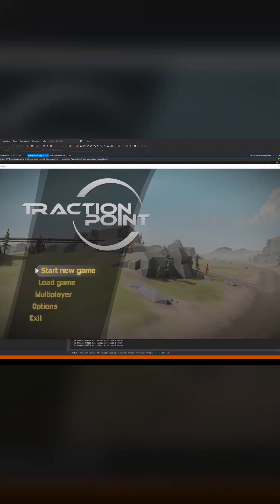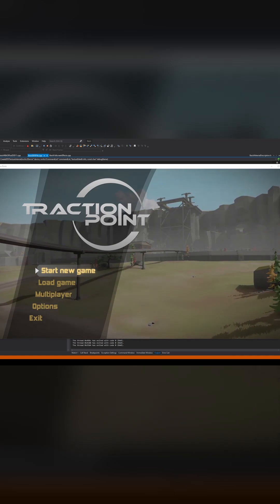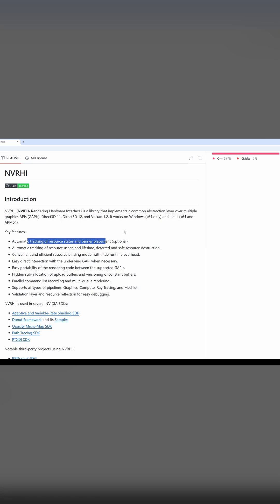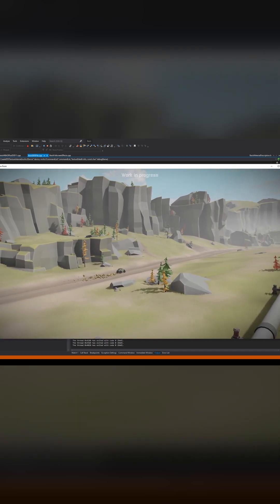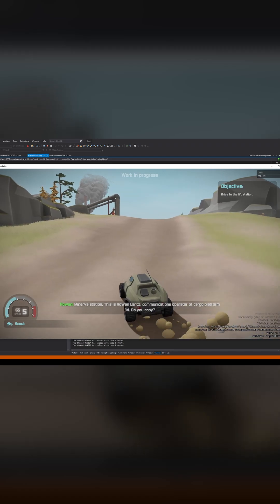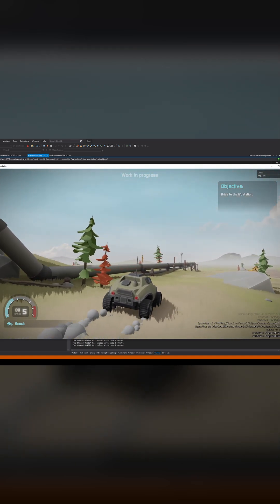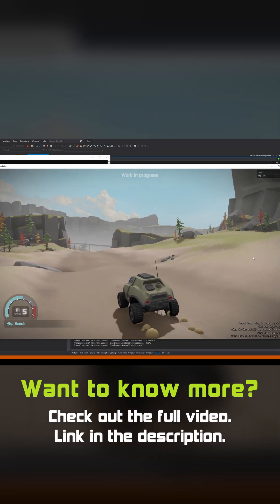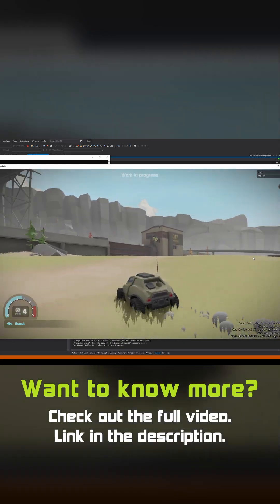NVRHI - making D3D12 and Vulkan easier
Let's take a look at NVRHI, the Rendering Hardware Interface by NVidia, which the Basis renderer is now using for all rendering.

The full version (or look for the video titled "BlenderSync - Rendering with NVRHI")